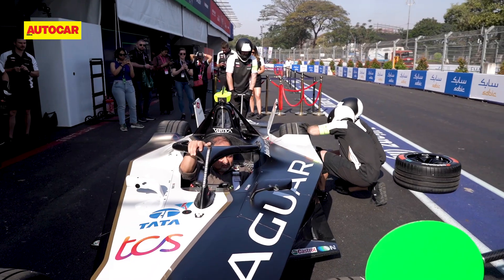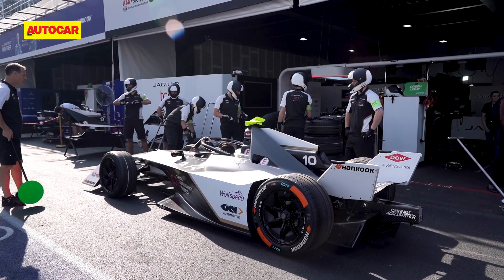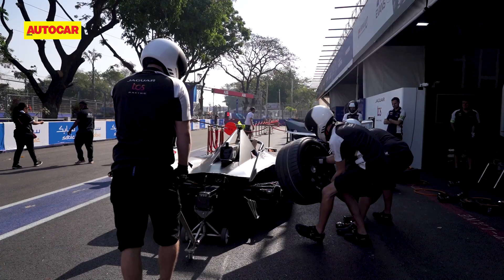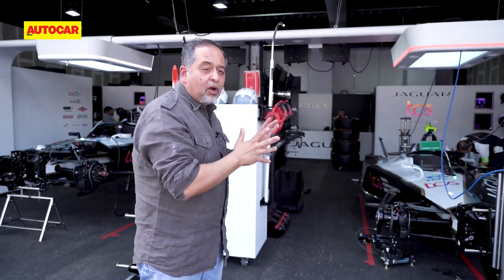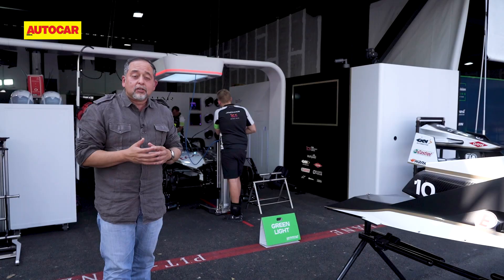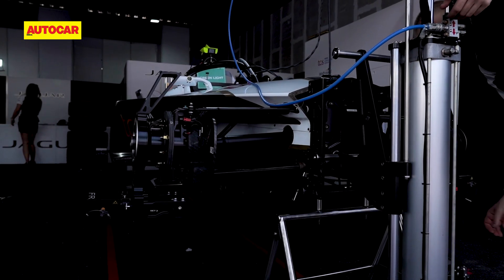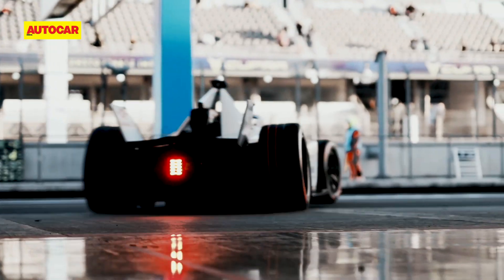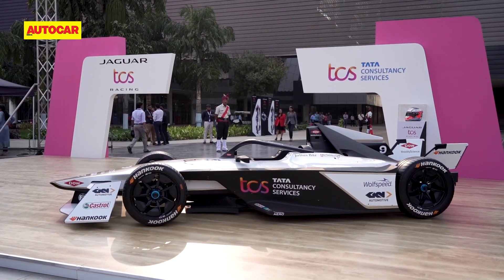Jaguar Formula E I-Type 6 race car explained | Walkaround | Autocar India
Shapur Kotwal gets a quick tour of Jaguar's latest gen 3 Formula E race car ahead of the Hyderabad ePrix.

Cameraperson: Roshni Manghani
Editor: Pankaj Singh